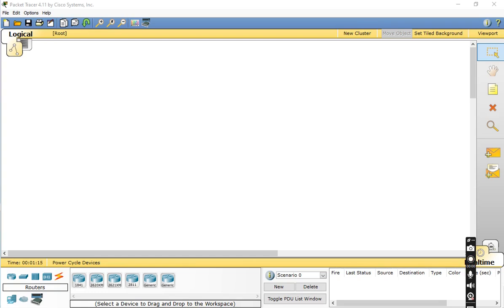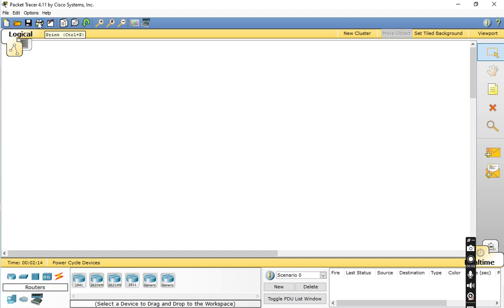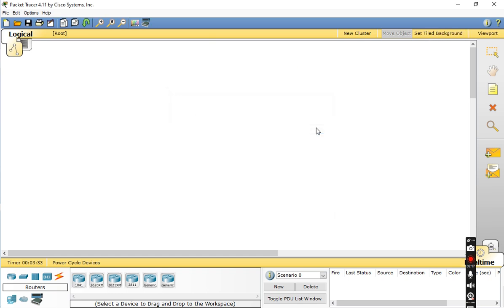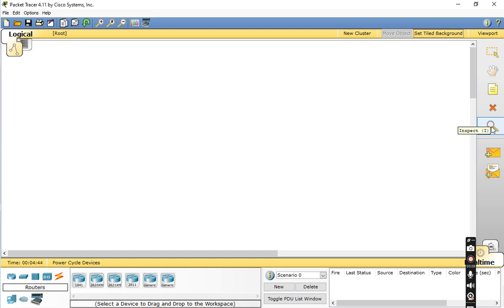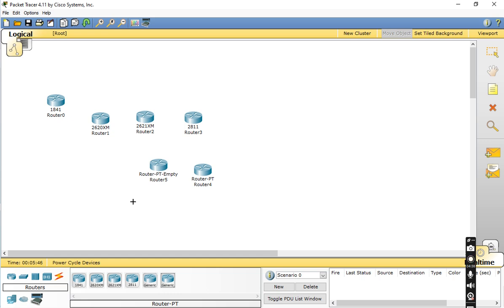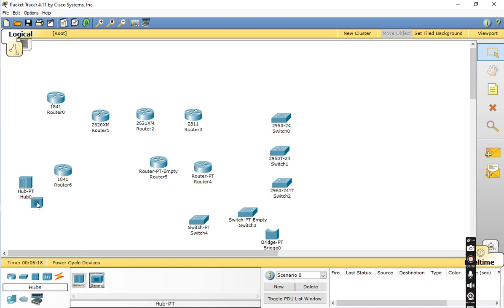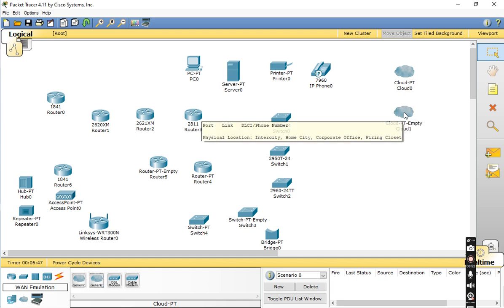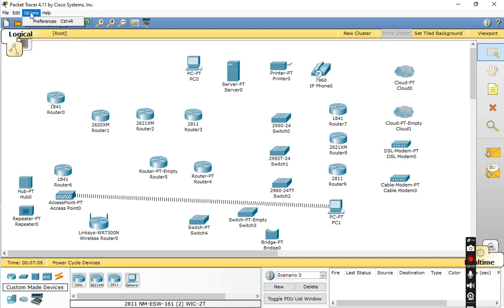Introduction to Cisco Interface । Overview of Cisco Packet Tracer । Computer Network Practical-05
Most Cisco devices (including routers and switches) use a CLI (Command Line Interface) to configure the network device. The CLI is an interface, based on text. You type in configuration commands and use show commands to get the output from the router or switch. There are also GUIs (Graphical User Interface) for the routers, switches and firewalls but the majority of the work is done on the CLI.

This might sound dated but with so many commands that are available to use, the CLI is much easier to work with than any of the graphical interfaces. It’s also much easier to copy entire configurations from one device to another.

Before we can enter any commands, we need access to the CLI. There are three options:

Console
Telnet
SSH

The console is a physical port on the switch that allows access to the CLI. We typically use this the first time we configure the switch. Telnet and SSH are both options for remote access.

Discover the SECRET to Mastering Cisco Interfaces!
Cisco Packet Tracer EXPOSED: What You Never Knew!
What If You Could Build a Computer Network in Just 1 Hour?

🎓 Engaging Lessons – We cover a wide range of subjects, including [list subjects, e.g., accounting, artificial intelligence, cyber security, database management, etc.]. Each lesson is crafted to simplify complex concepts and enhance your understanding.

🎓 Expert Advice – Learn from experienced educators and professionals who provide valuable insights and practical tips to help you succeed in your studies and beyond.